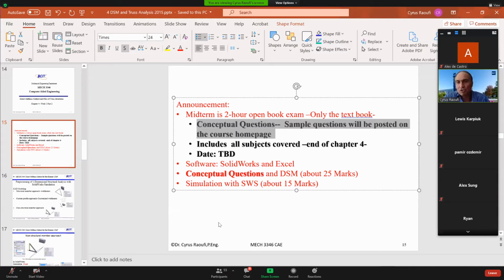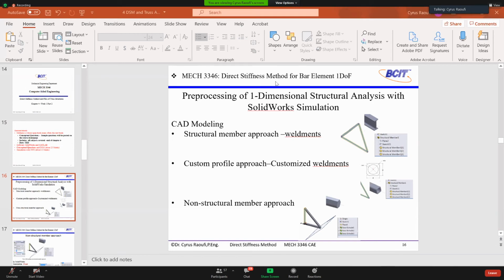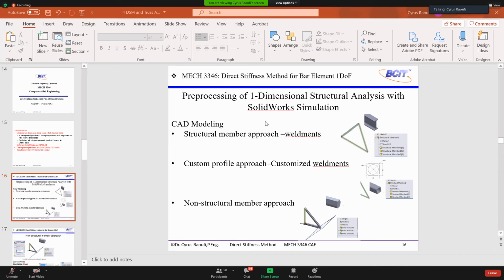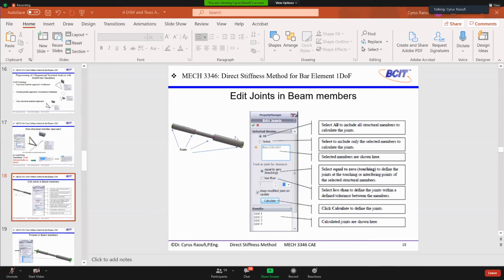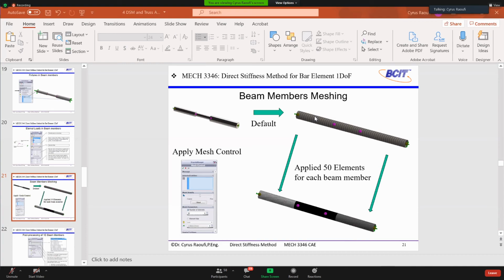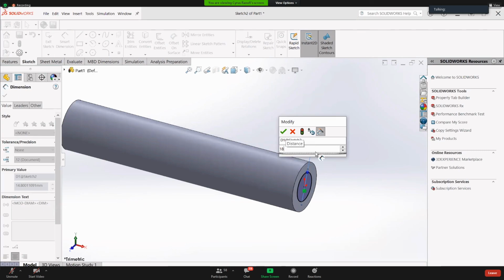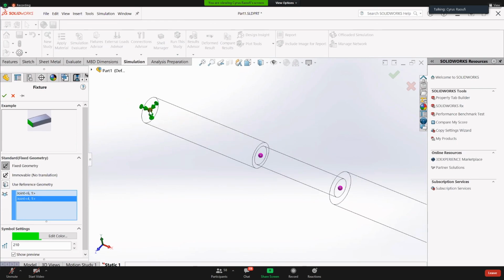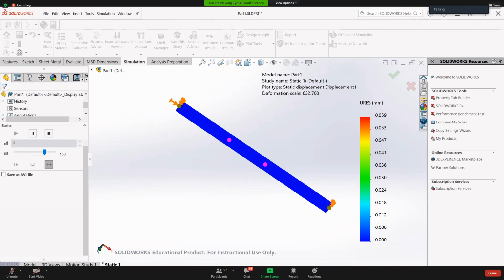CAE 07 10 20